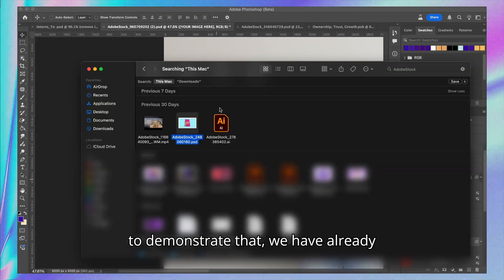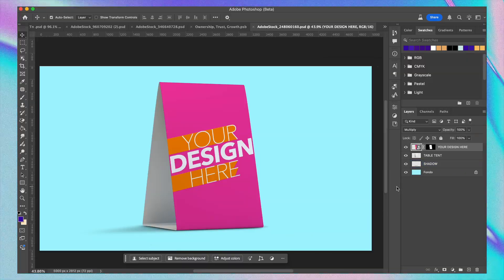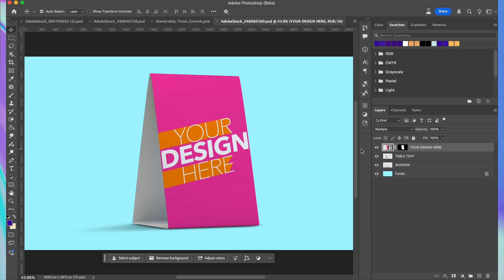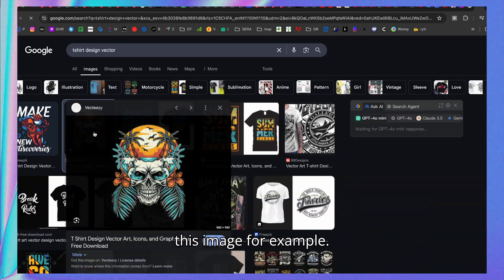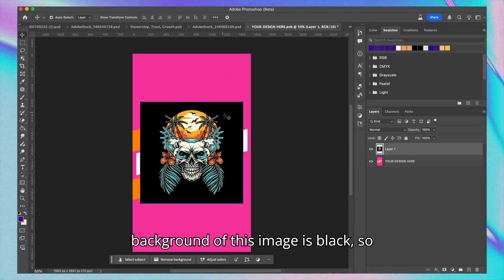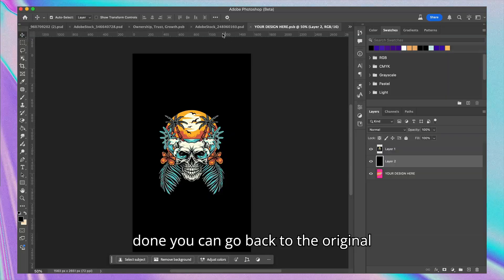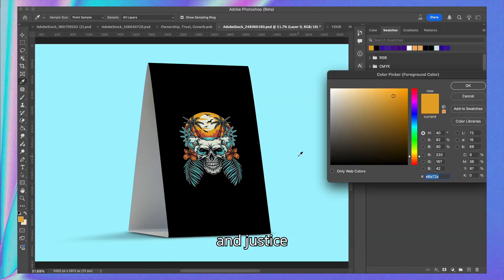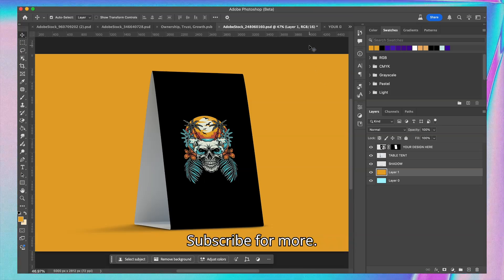HOW TO USE Adobe Stock Mockups: Pro Techniques for Stunning Designs!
Unlock the full potential of Adobe Stock mockups with this comprehensive tutorial! Whether you're a graphic designer, marketer, or content creator, learn how to seamlessly integrate Adobe Stock mockups into your workflow to create visually compelling designs.​

In this video, you'll discover:

How to search and select the perfect mockup templates on Adobe Stock.

Step-by-step guidance on customizing mockups in Adobe Photoshop.

Tips for maintaining design consistency and brand identity.

Best practices for exporting and presenting your final designs.​
+1
+1

Enhance your design projects and impress clients with professional-grade mockups.